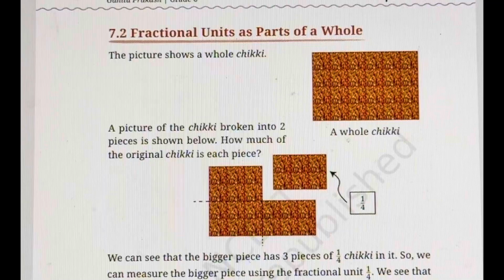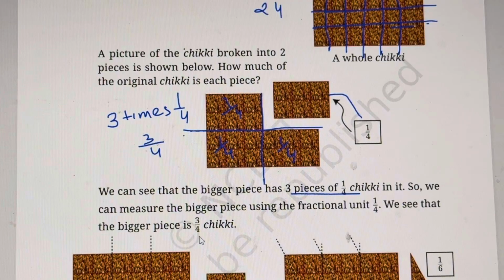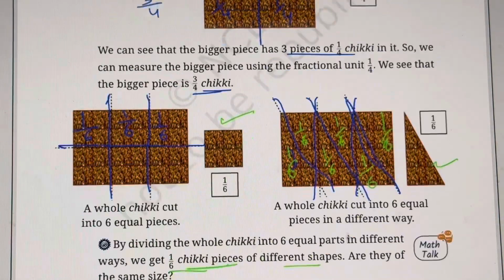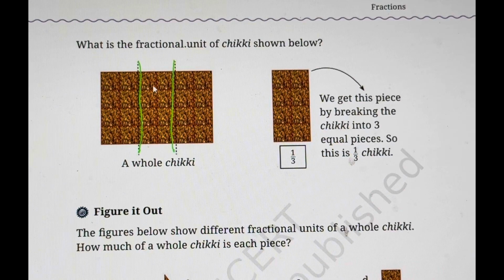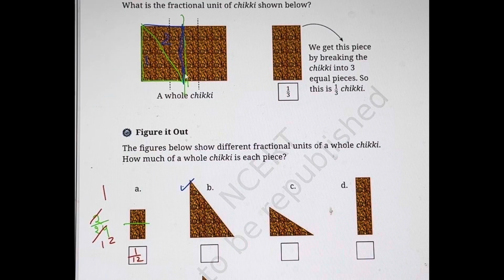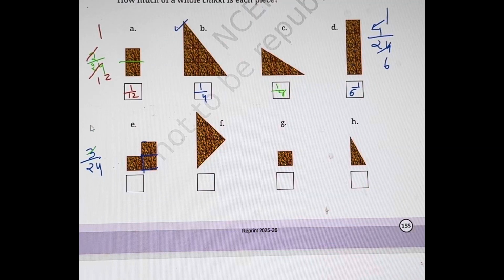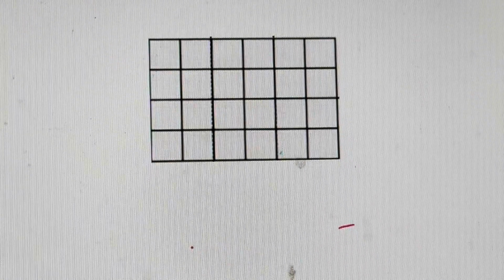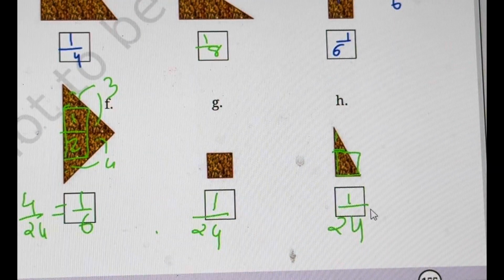Class 6- Chapter 7- Fractions- Ganitha Prakash- New NCERT Textbook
Chapter 7- Fractions - fractional unit as a part of a whole- page no 154 & 155